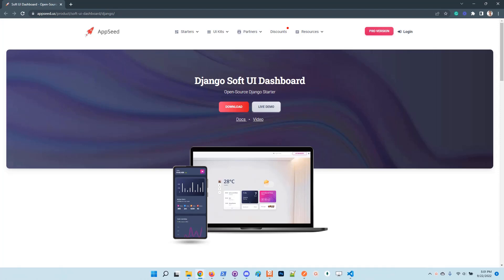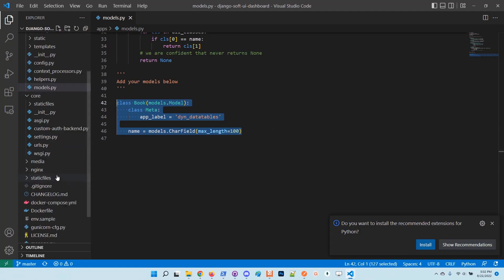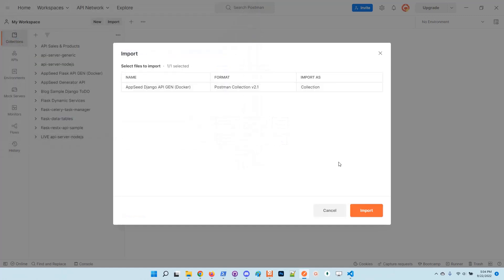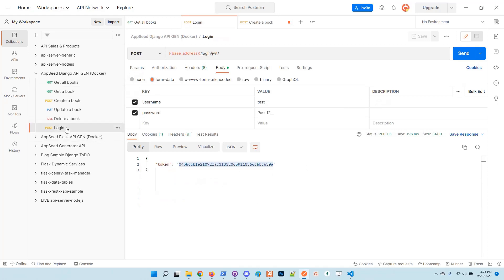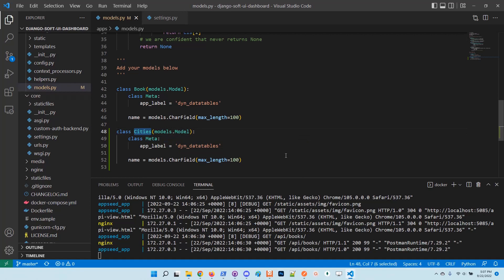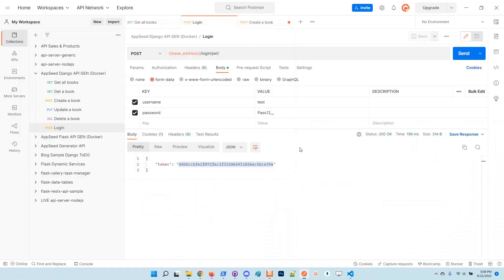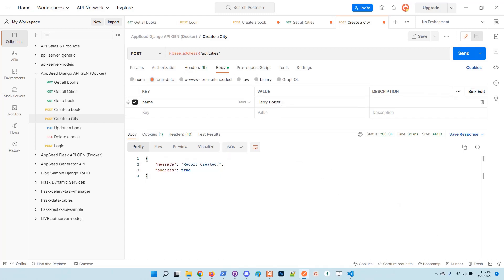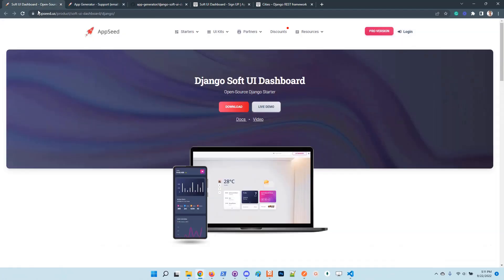Django API Generator - Open-Source Project | AppSeed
Hello!

This material demonstrates how to generate secure APIs in Django without coding, using an open-source starter.

Here is the video transcript:

✅ Download the project using GIT
✅ Start in Docker
✅ Access and interact with the API
✅ Register a new model and re-generate the API
✅ Access the new identity